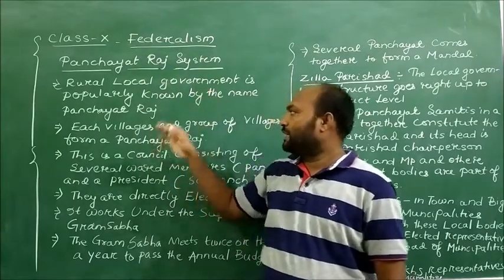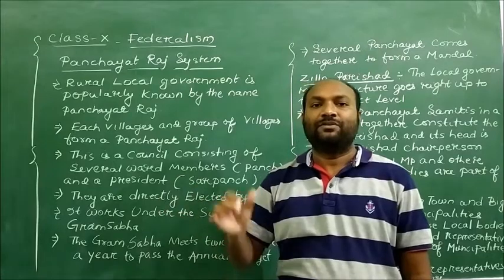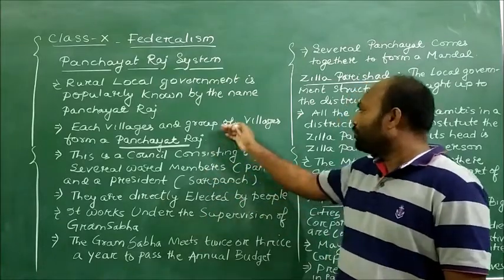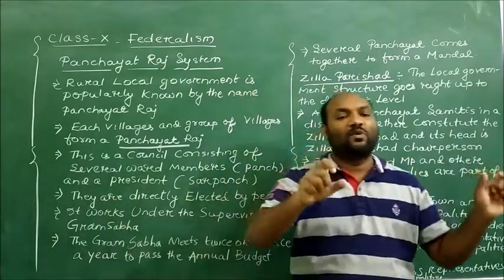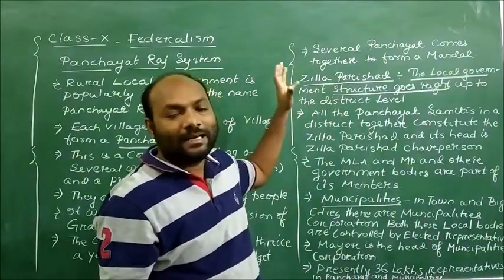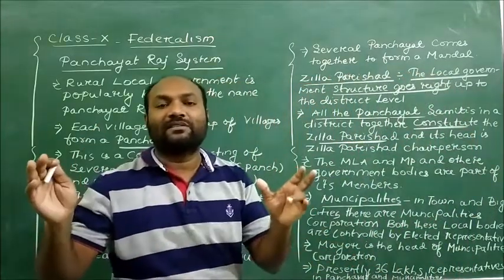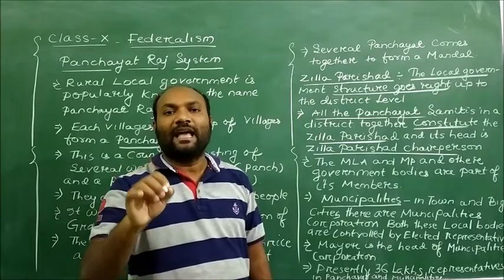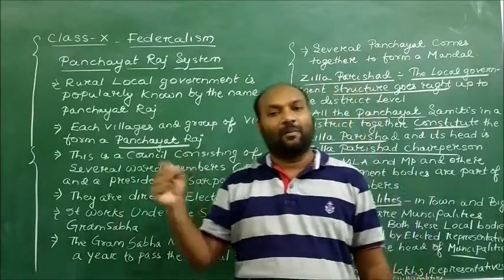Class X SSt Federalism Role of Panhayatraj system